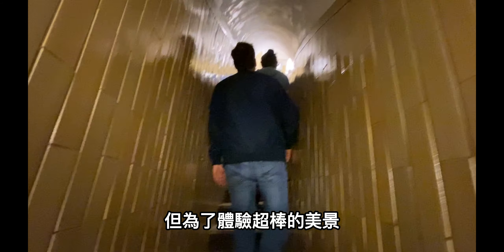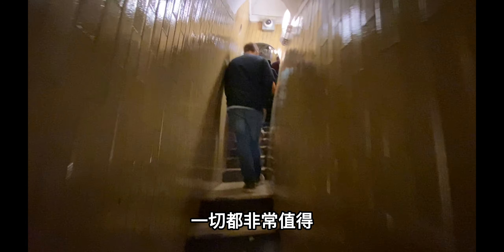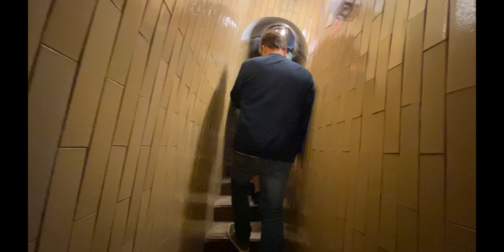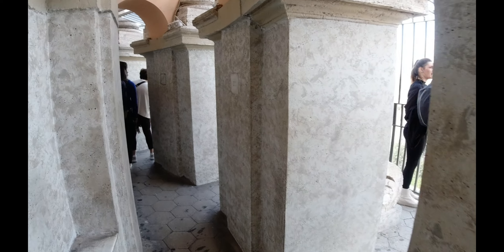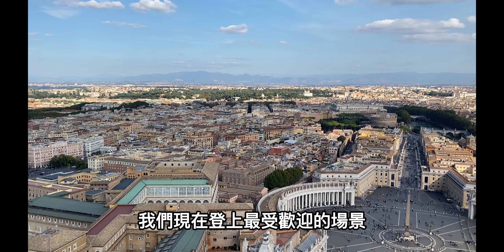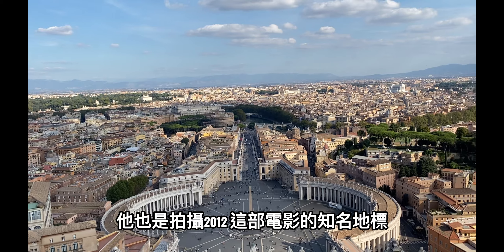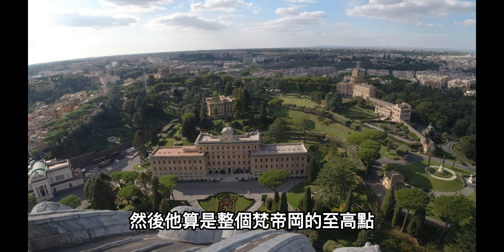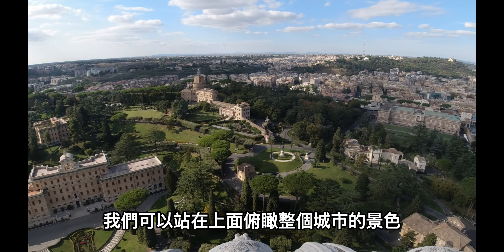梵蒂岡 拿坡里 龐貝2日玩透透｜帶你探索龐貝的神秘面紗｜登頂梵蒂岡聖彼得大教堂 全世界最小國家｜必吃茱莉亞羅勃茲吃的拿坡里披薩🍕【The Rucy Chang】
0:00 預告
0:29 梵蒂岡博物館
0:34 古地圖陳列館
1:06 拉斐爾畫室
2:04 旋轉樓梯
2:20 梵蒂岡聖彼特廣場
3:55 聖天使城堡
5:04 L' Antica Pizzeria da Michele 拿波里百年老店披薩
6:34 聖埃莫堡
7:42 龐貝古城
10:46 下集預告
Hi 大家！
今天要跟你們分享的影片非常特別
📍梵蒂岡🇻🇦
想當年看電影《2012》的時候就覺得這個教堂非常震撼！沒想到有一天可以來到這裡欣賞這樣的風景 非常值得！

📍拿坡里🍕
很有local感的一座城市，這次也去了電影《享受吧！一個人的旅行》茱莉亞羅勃茲吃的披薩店L’Antica Pizzeria da Michele，這家擁有150年歷史的PIZZA老店就是以最純粹最傳統的拿坡里PIZZA風味吸引超多人來光顧，認真大推薦！

📍義大利龐貝古城🌋
走在這個被火山灰掩埋了1500年的古城，無論是身心靈都非常衝擊！
可以看到他們當初怎麼在這邊生活，又一瞬間消失！能夠從歷史課本跳脫出來的視野真的很不一樣！
Hey buddies 👋
Today I wanna show you guys a very special and meaningful video!

📍Vatican 🇻🇦
The smallest country in the world. When I saw the movie "2012", I thought this church was very impressive and stunning! I never thought I would be able to come here one day to enjoy this kind of scenery, it's worth it!

📍Napoli🍕
This is a very local city, and I went to the movie "Eat Pray Love” L'Antica Pizzeria da Michele, the pizzeria where Julia Roberts ate, is a 150-year-old pizzeria with the purest and most traditional Naples pizzeria, which attracts a lot of people. Highly recommended!

📍Pompeii🌋
Walking in this ancient city, which has been buried by volcanic ash for 1,500 years, is very shocking both physically and mentally! You can see how they lived here in the beginning and disappeared suddenly! The vision of being able to jump out of the history textbook is really different!
◆FAQ:
拍攝器材： iPhone 11 Pro Max + Osmo action